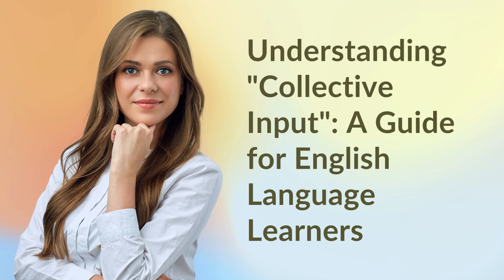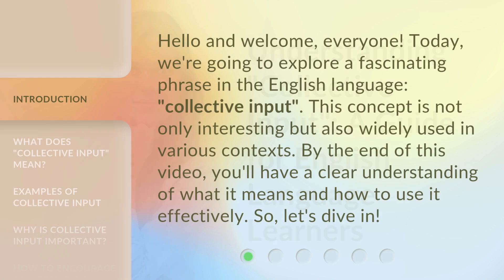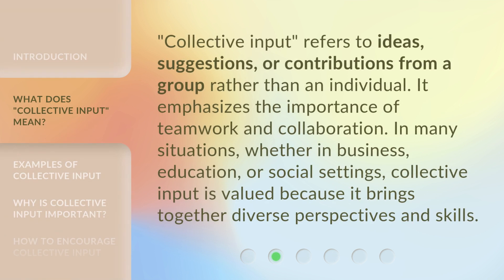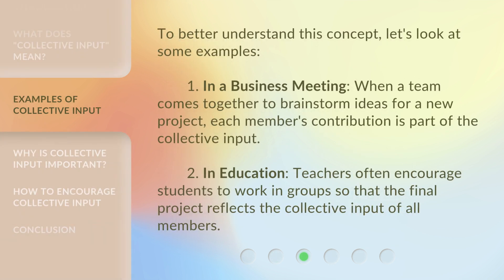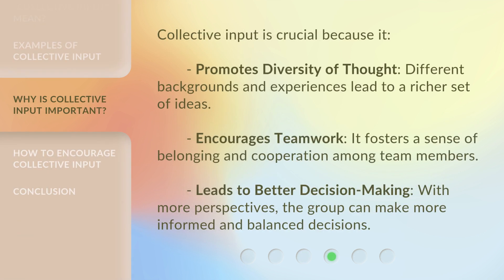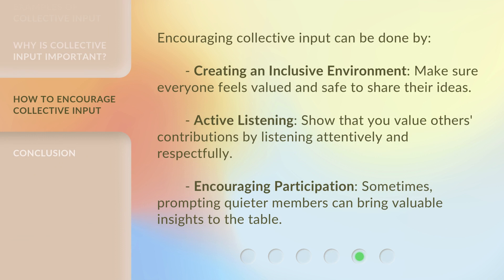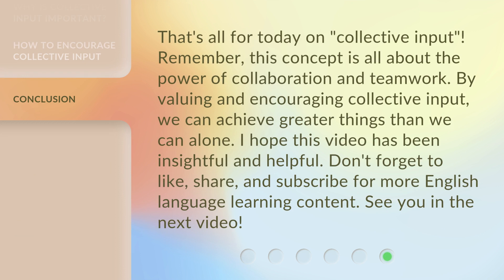Understanding "Collective Input": A Guide for English Language Learners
Unlocking the Power of Collective Input: A Guide for English Language Learners • Discover the secrets of harnessing collective input as an English Language Learner with this comprehensive guide. Learn effective strategies, tips, and techniques to enhance your language skills and accelerate your progress. Empower yourself and become a confident communicator in no time!

00:00 • Introduction - Understanding "Collective Input": A Guide for English Language Learners
00:34 • What Does "Collective Input" Mean?
01:01 • Examples of Collective Input
01:29 • Why is Collective Input Important?
01:56 • How to Encourage Collective Input